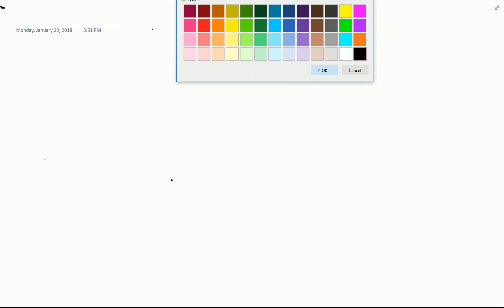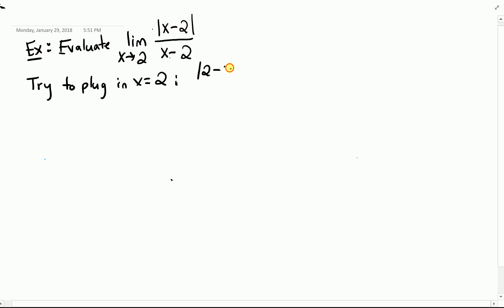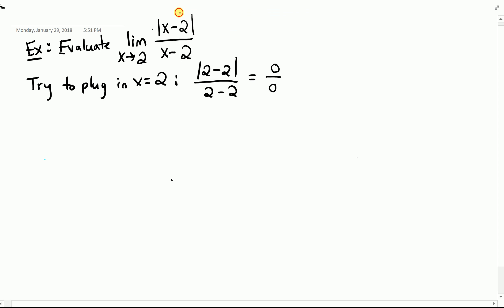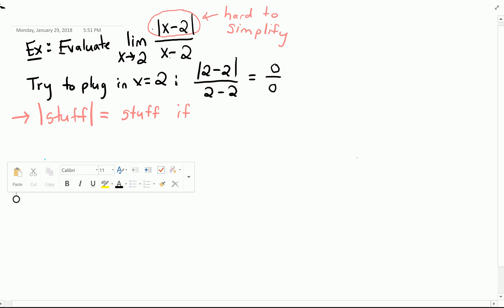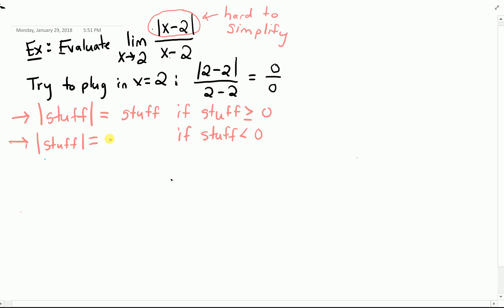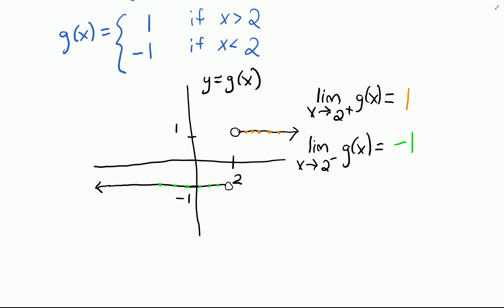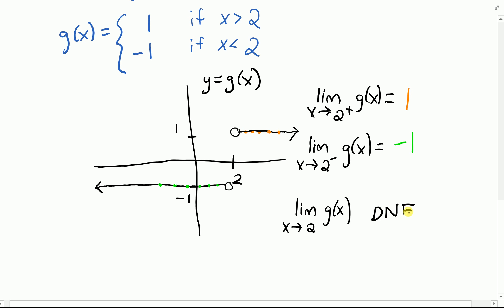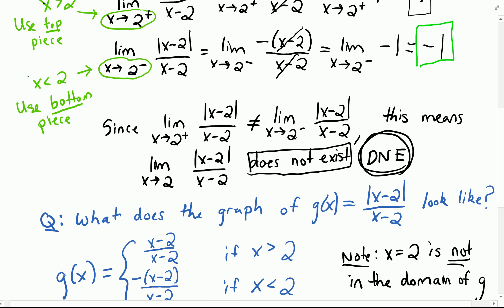Limit of Absolute Value